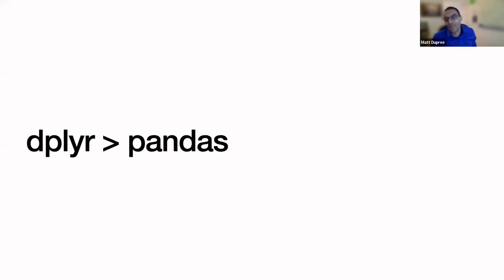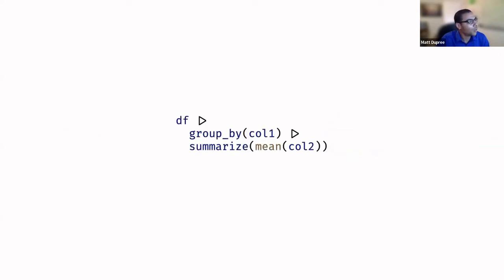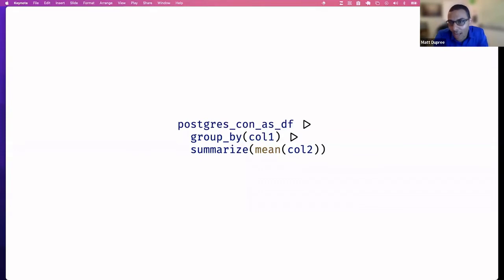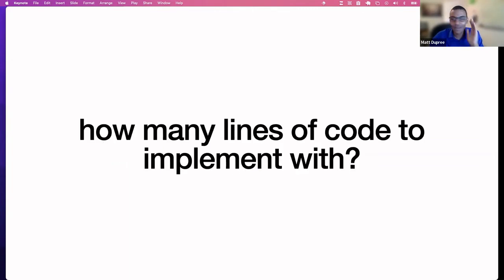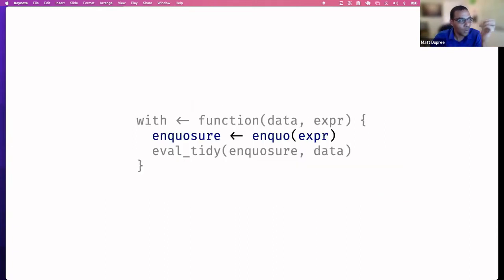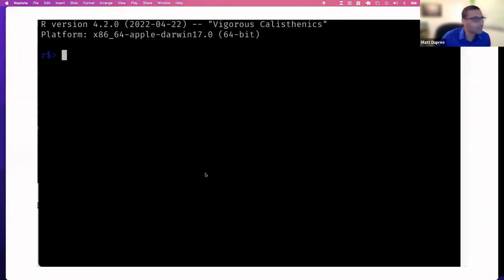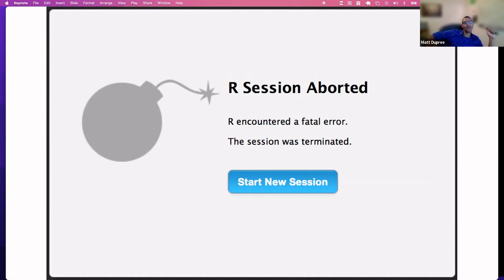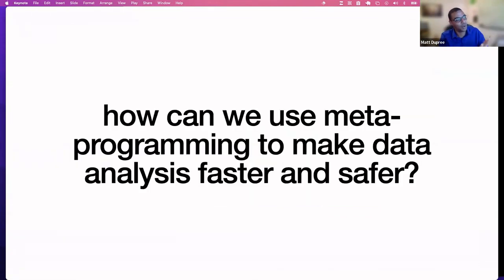Meta Programming by Matt Dupree (9/28/2022)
Metaprogramming is a generally useful tool to solve certain kinds of programming and data analysis problems. This talk will cover some important applications of metaprogramming to dplyr and highlight how R's metaprogramming makes working with tibbles and dplyr more ergonomic than working with pandas data frames. We'll also get a high-level overview of the important APIs used for R metaprogramming and work through an example metaprogramming problem together.

Matt is a wannabe philosophy professor turned wannabe tech entrepreneur. He's spent most of his career writing mobile and web software and most recently, he worked as a data science engineer at Heap. Now he's working on data chimp, a tool to help data scientists analyze data faster.